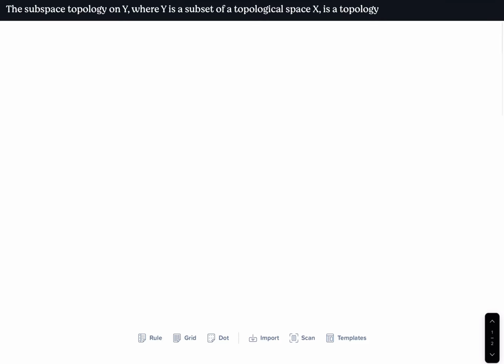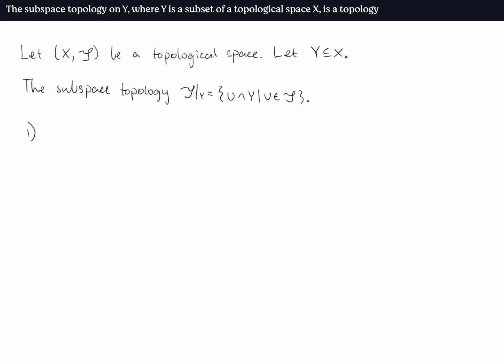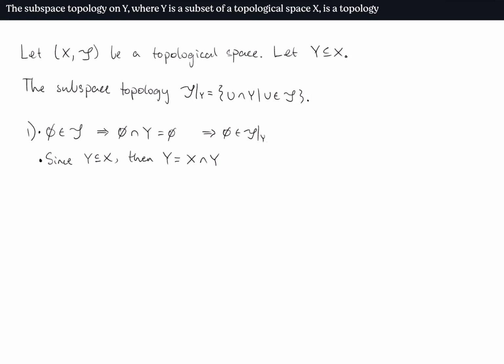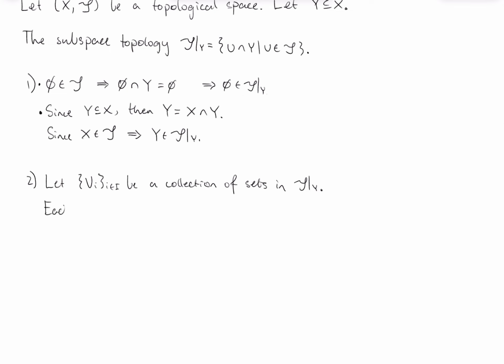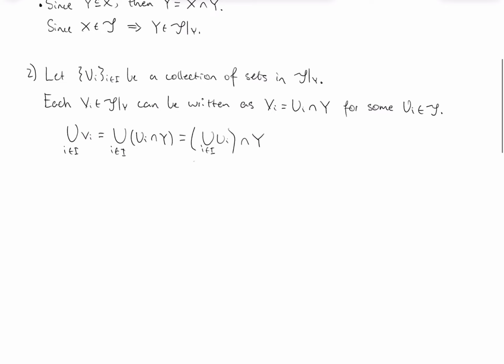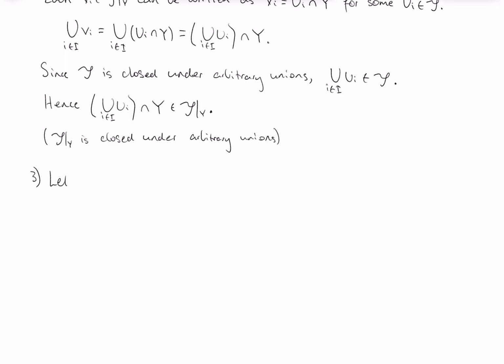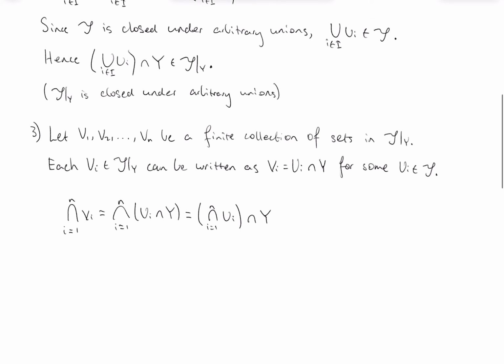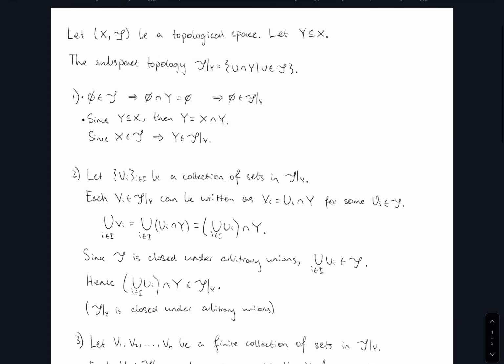The subspace topology is a topology